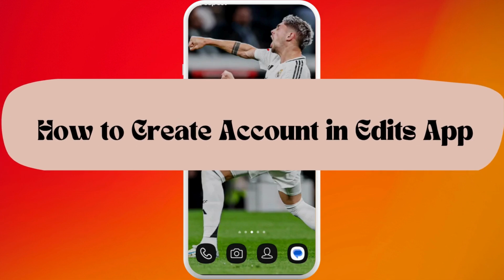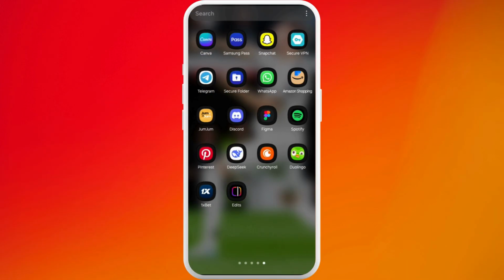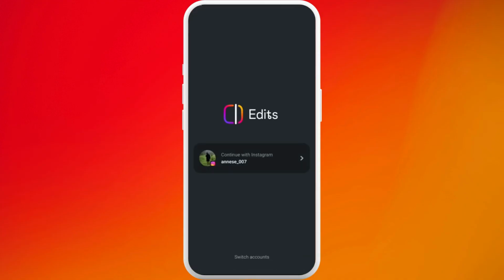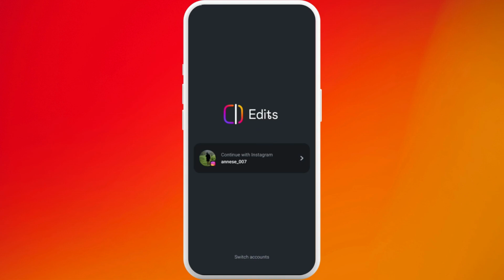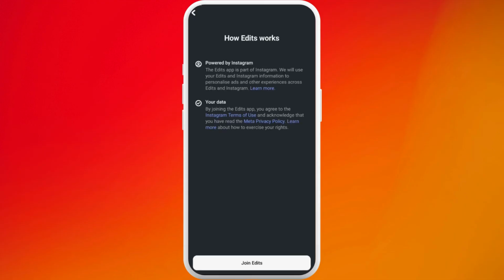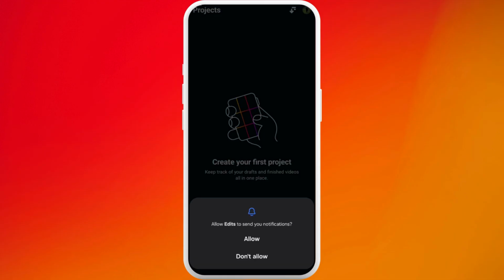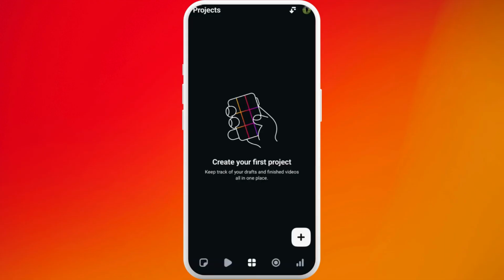How to Create Account in Edits,an Instagram App 2025?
Unlock professional editing features with this essential guide to setting up your Edits account for Instagram in 2025! In this tutorial, we'll walk you through the seamless registration process where you'll learn to sign up using your Instagram credentials or email, customize your creative profile, and activate exclusive tools like AI-powered filters and advanced video effects. You'll discover how to enable cross-platform synchronization to access your projects anywhere, set up secure two-factor authentication, and choose the perfect subscription plan for your editing needs. We'll cover crucial tips for verifying your account to unlock all features, troubleshooting common registration errors, and connecting your payment method safely for premium upgrades. Whether you're an aspiring influencer, photographer, or casual creator, this guide ensures you'll be crafting stunning Instagram content within minutes with access to all of Edits' powerful 2025 features!